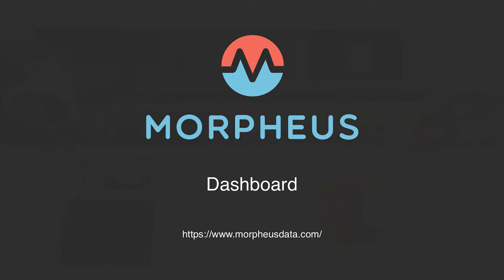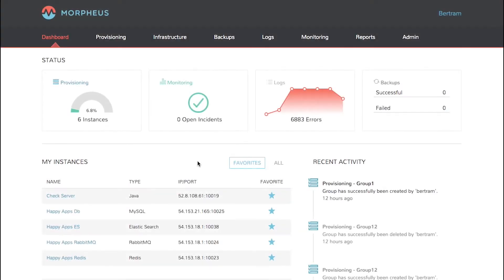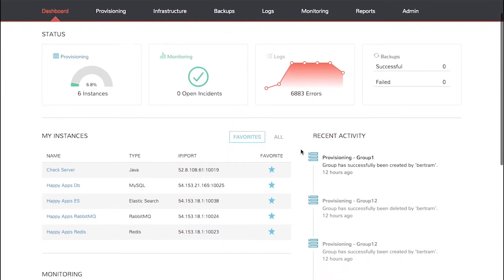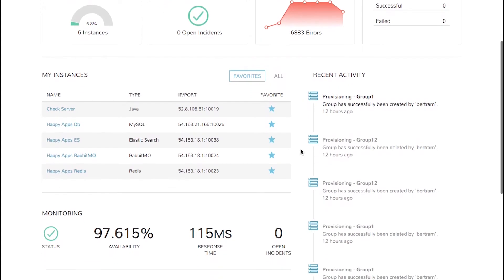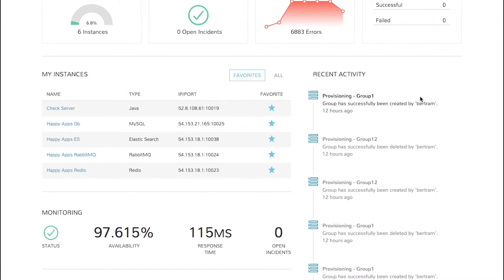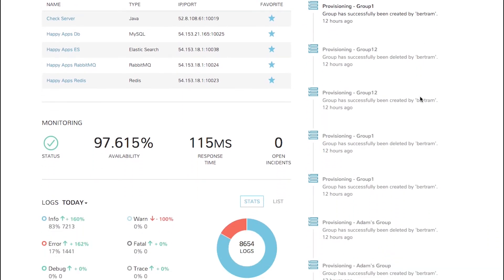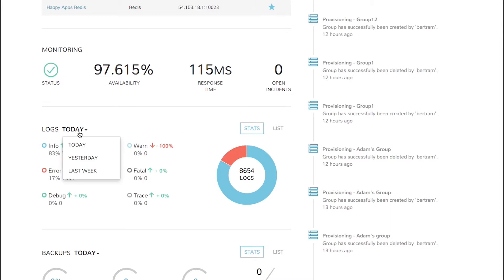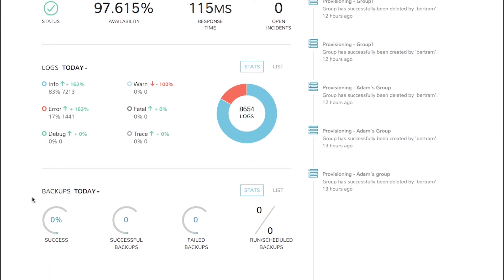The Dashboard | Morpheus Minute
[TRANSCRIPT]
Welcome to the Morpheus Minute

Today we’re going to talk about the Morpheus Dashboard

The Dashboard is a single pane of glass showing quick, easy to read performance

and configuration information about the Morpheus Environment.

There are four gauges across the top of the dashboard page showing quick system

stats like number of instances, monitoring status, log messages, and backups.

The My Instances section shows quick information about 5 favorite instances like

Type, IP and Port.  Click on ALL to be taken directly to the instances page

Next, quick stats about monitoring are shown.  This section displays an overall

health, availability statistics, as well as response time and any open incidents

requiring action.

Recent Activity is displayed on the right side of the dashboard page.  Items like

instance provisioning and deletion, backups, and alerts are displayed here.

Remember all Morpheus logs are application aware.  Log information from

hypervisors, servers, and applications are pushed up into the Morpheus controller

node and made searchable and actionable. Choose a timeframe from the Logs

pane to view statistics or click List to view all log information.

Finally, the backup pane at the bottom of the page shows statistics about

Morpheus backups.  Information about success and failure rates and the number

of backups run versus scheduled is available here.  Click on the List button to be

taken directly to the backups page where you can view and configure backups.